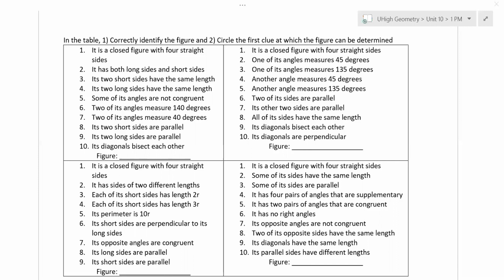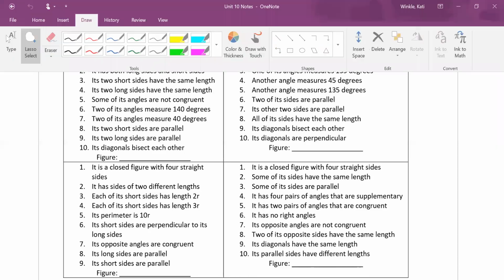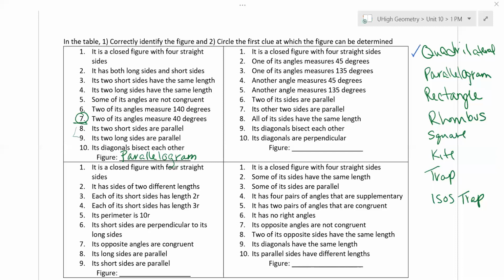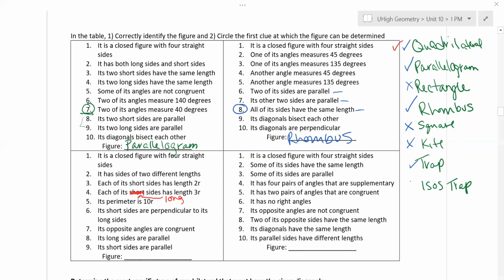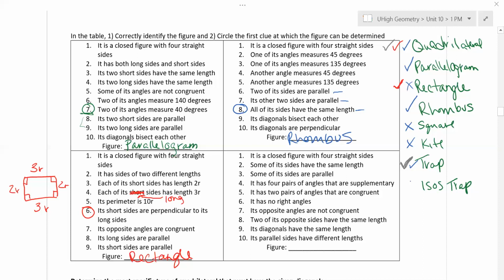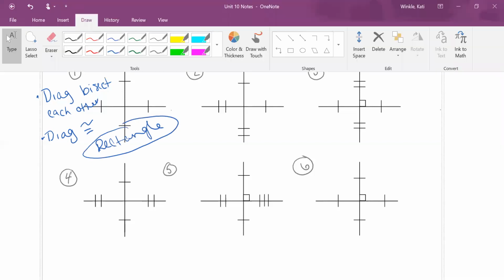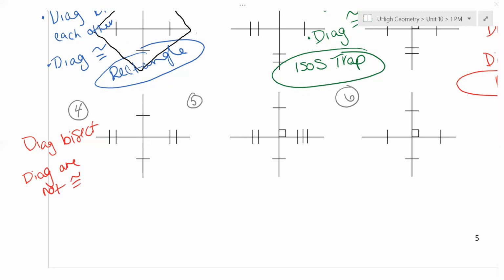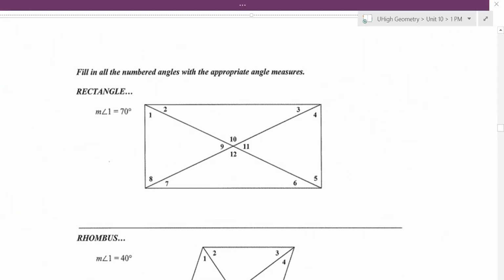3/27 Geometry1 Classifying Review